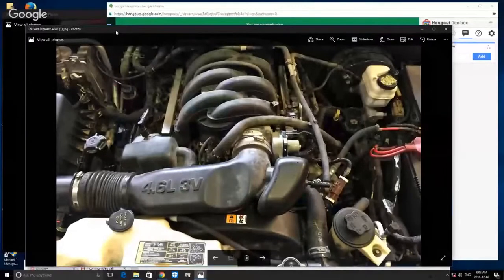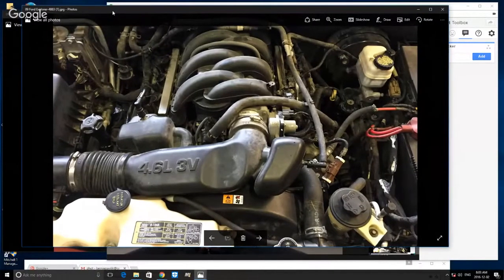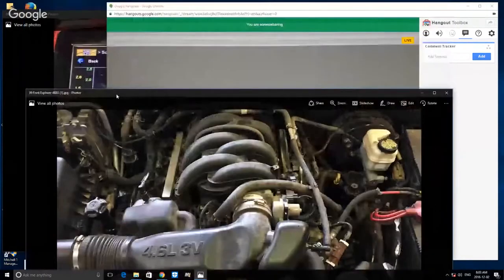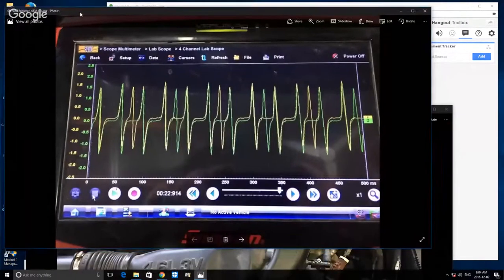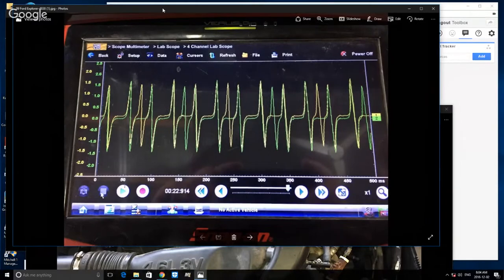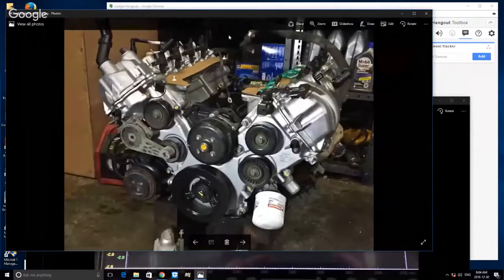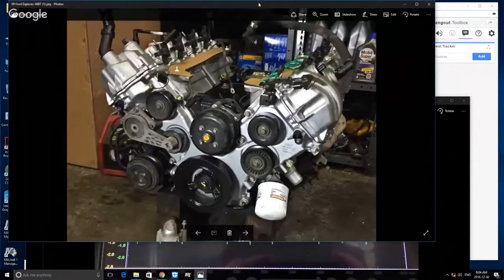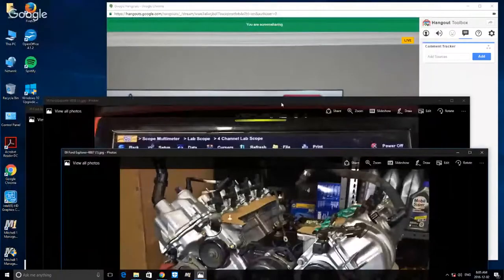2009 Ford Explorer Sport Trac, Engine Replacement - Pawlik Automotive